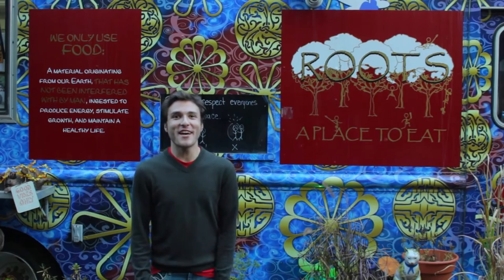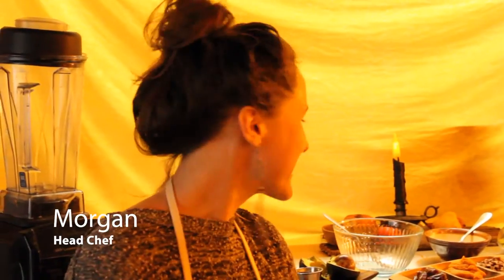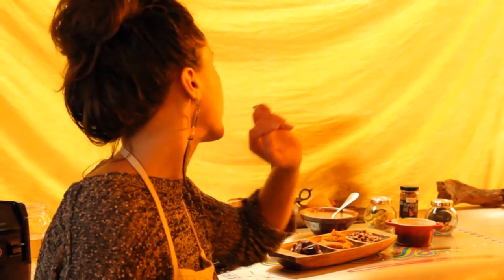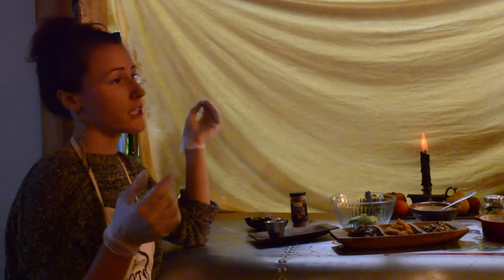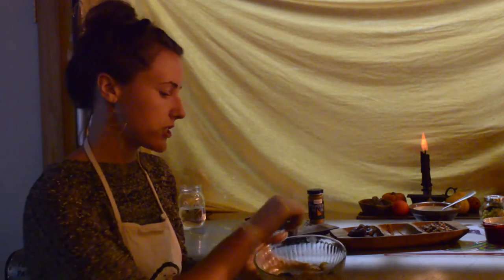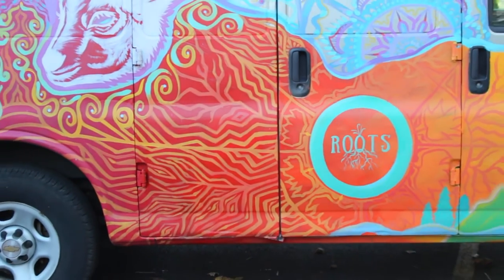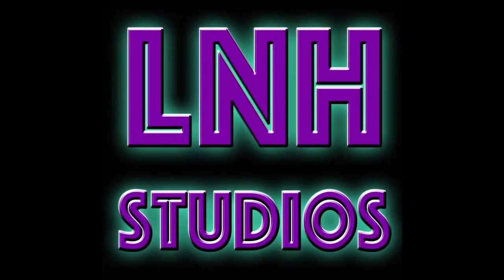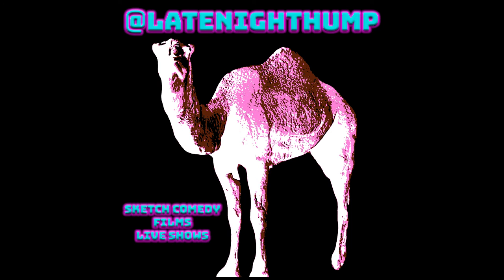Animals Freed With Jordan Fried : Roots Cafe in Northvale, NJ feat. music by Weibaba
On this episode of "Animals Freed", Jordan visits local hot spot "Roots Cafe", a hub of vegan excellence and artistic wonder. A venue that started off with a couple of blenders and some fresh fruit, Roots Cafe in Northvale, NJ has blossomed into a destination location where they serve top quality vegan dishes and beverages, made using all of the plants and nothing but the plants! Featuring the music of their resident house band Weibaba.

Host and fellow vegan, Jordan Fried, takes us on a trip to the best, local vegan spots and plant-based eateries. Along the way, we'll hear from the chefs and curators of these vegan cuisines, all while learning about the benefits of a plant-based diet.